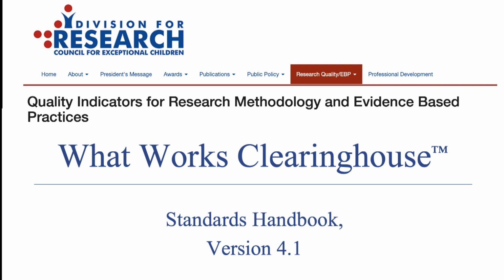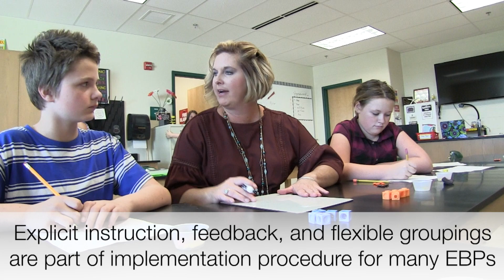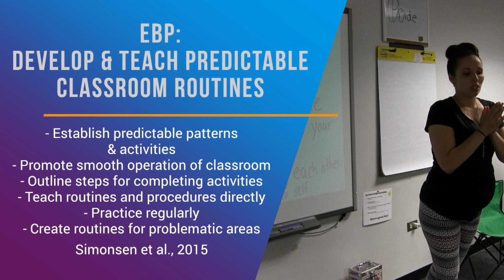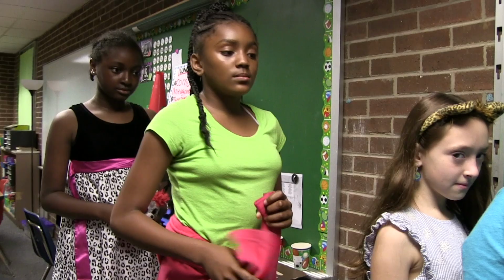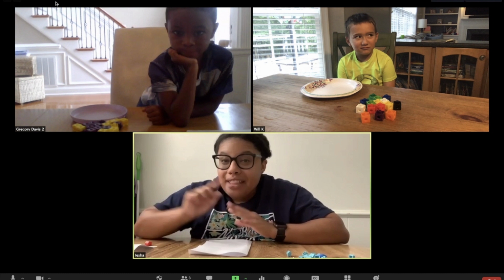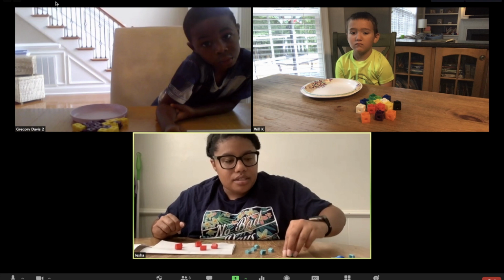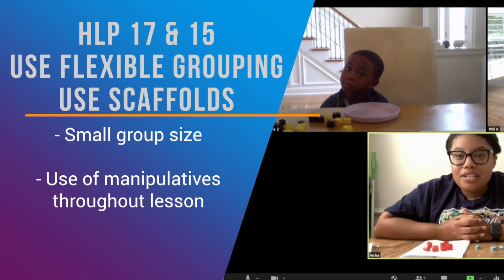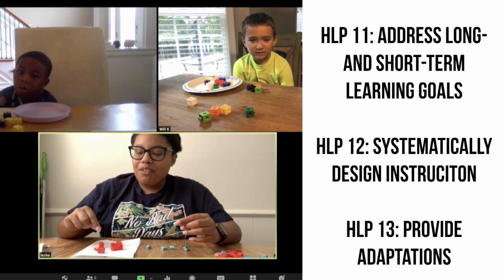Clarifying the Relationship Between HLPs and EBPs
Citation: Kennedy, M. J., Cook, L., Cook, B., Brownell, M. T., & Holdheide, L.  (2020). Special Video: Clarifying the Relationship Between HLPs and EBPs.